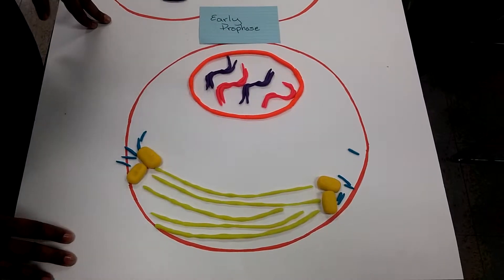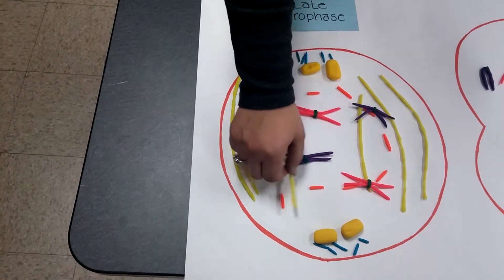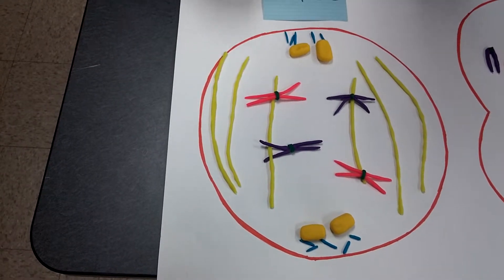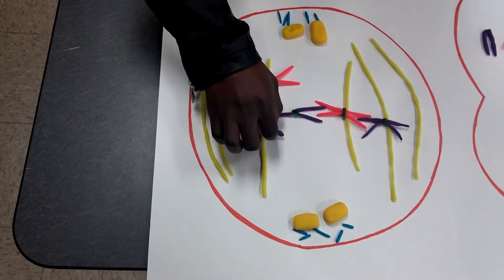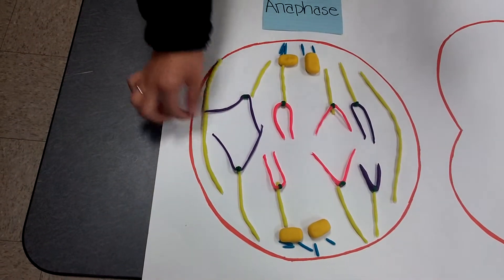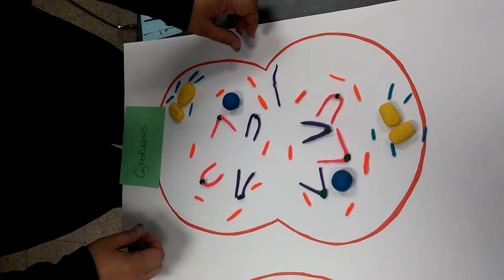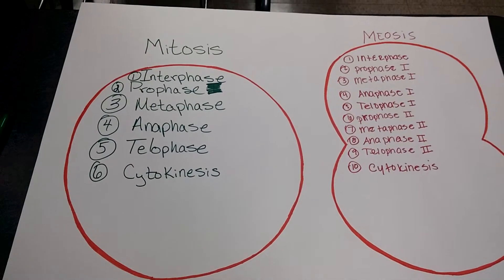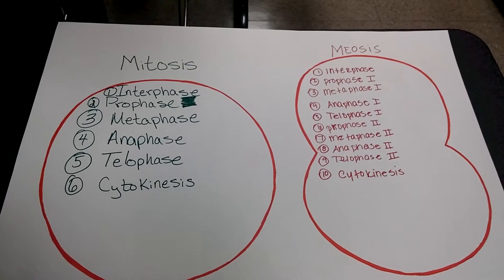M phase of the cell cycle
Detailed illustrations of the different stages of the M phase of the cell cycle.